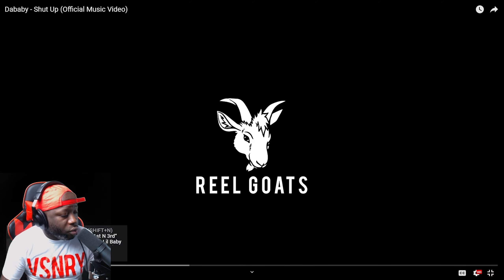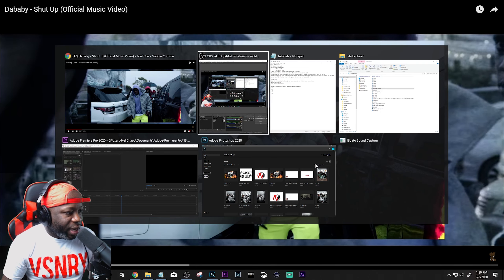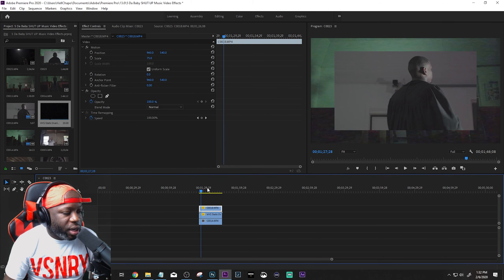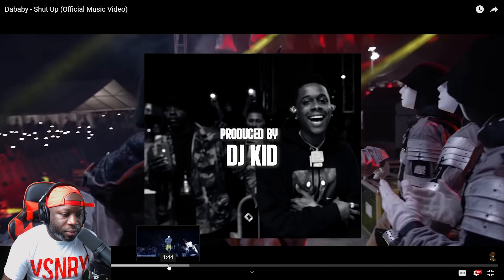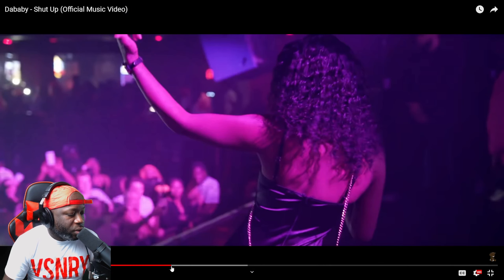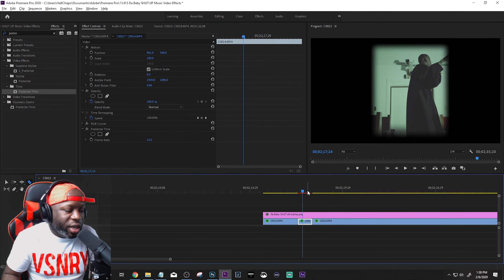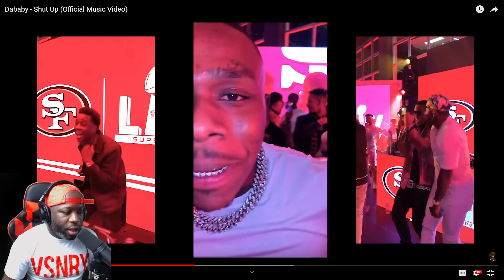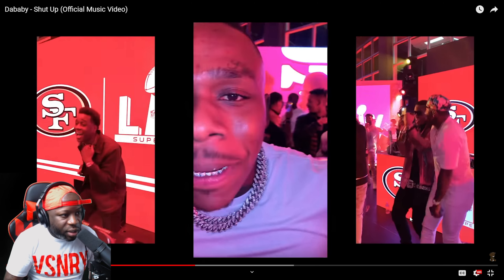Da Baby - "Shut Up" Music Video BREAKDOWN/EFFECTS TUTORIAL + FREE Downloads!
Da Baby - "Shut Up" MUSIC VIDEO EFFECTS TUTORIAL + FREE Downloads!

📌Rode RODECaster Pro
📌Atomos Ninja V
📌PolarPro Drone Trekker Bag
📌(My Drone) DJI Mavic 2 Pro
📌DJI Fly More Kit
📌PolarPro Mavic 2 Pro ND Filters
📌GoPro Hero 7 BLACK
📌GoPro Hero Chest Mount
📌DJI RONIN SC
📌(Main Video Camera) Sony A7III
📌(My Most used Lens) Sony FE 28mm
📌(My Vlog Lens) Sony 28-70
📌(Main Photo Cam) Nikon D750
📌(Main Photo Lens) Nikon 85 F1.8
📌(Main Gimbal) Dji Ronin M
📌(Good Wide Angle) Sony 10-18mm
📌SanDisk Extreme 64 GB Memory Card
📌 Rode Videomic Pro (Mic)
📌 Joby Gorilla Pod
📌 GE Multi-Color Bulb
Official Channel of Joey Papers / Visionary Art Group